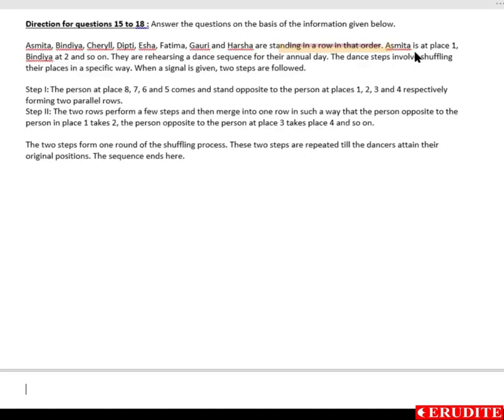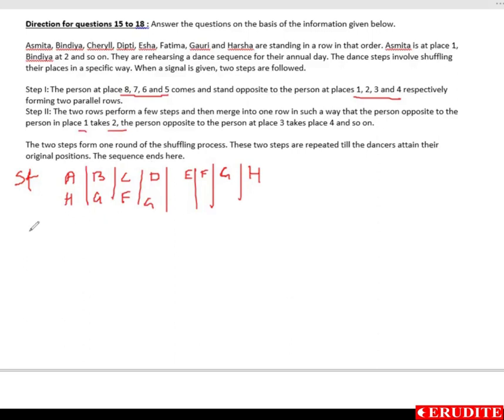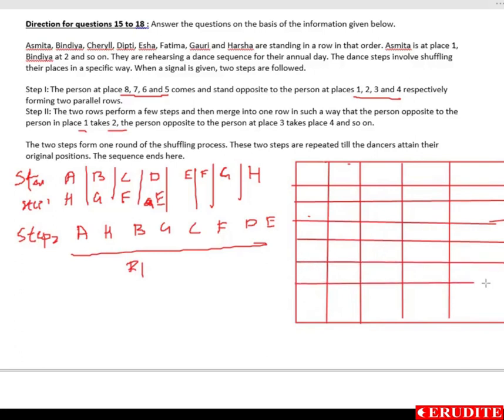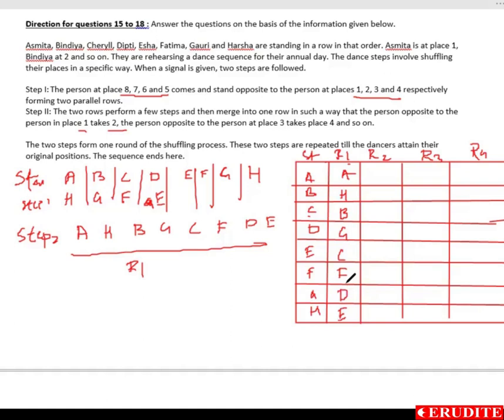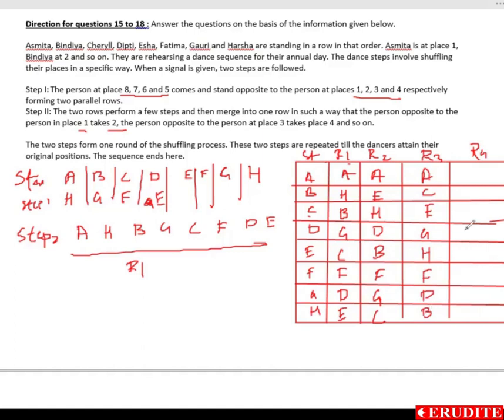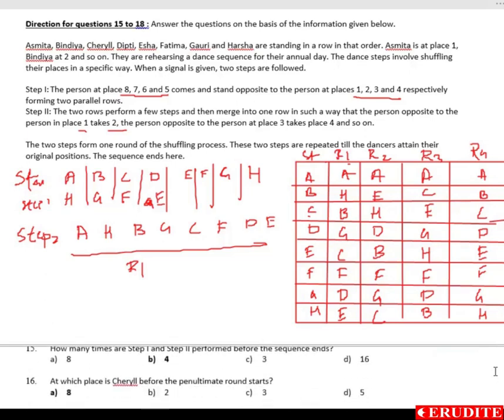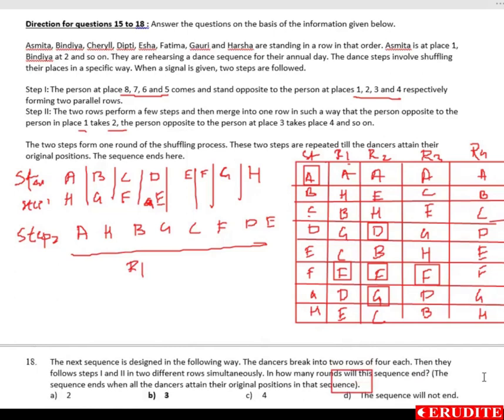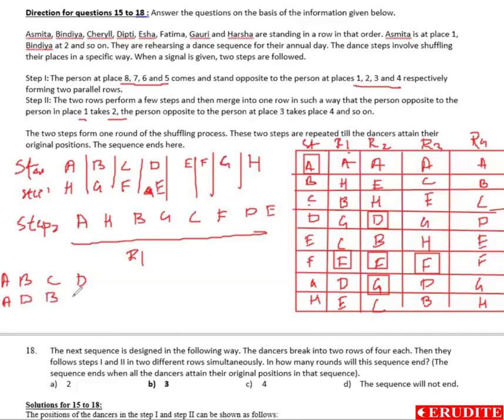Logical Wednesday | Episode 4 | Puzzles | Erudite CAT Coaching